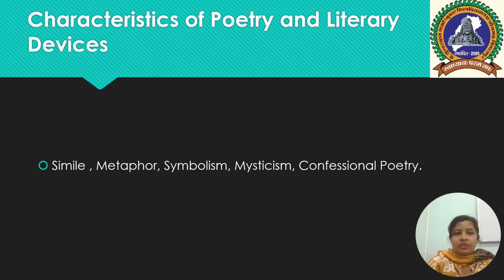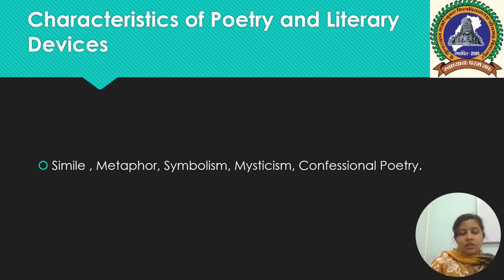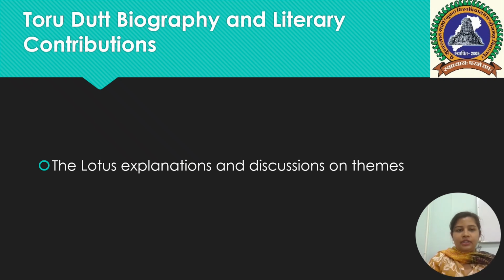Lecture 06 - Revision of Poetry in Indian Writings in English - By Dr. Kanchi Bajpai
Revision of Poetry in Indian Writings in English - By Dr. Kanchi Bajpai